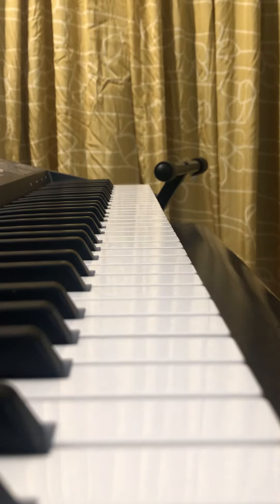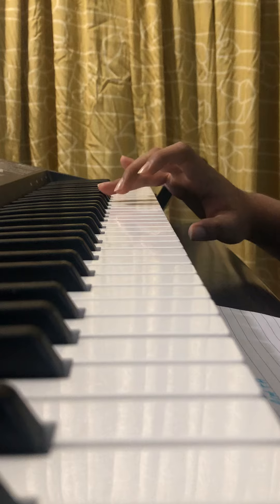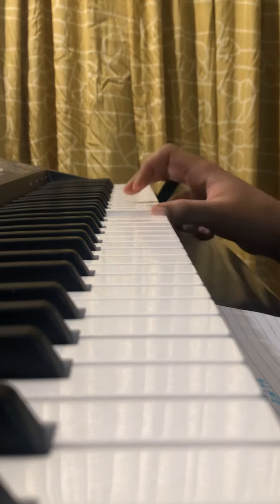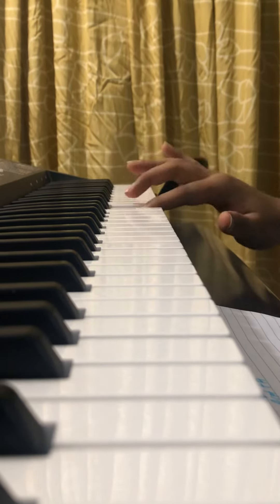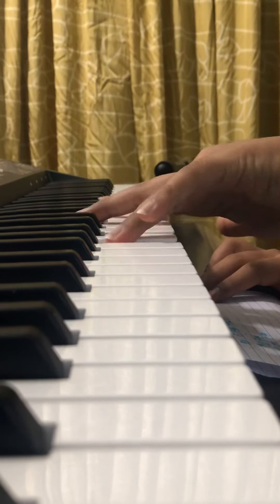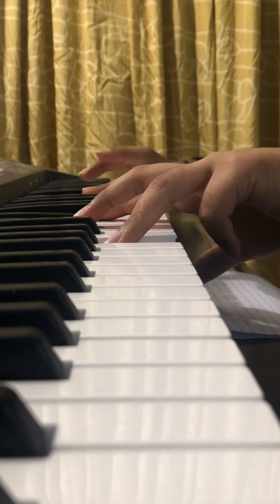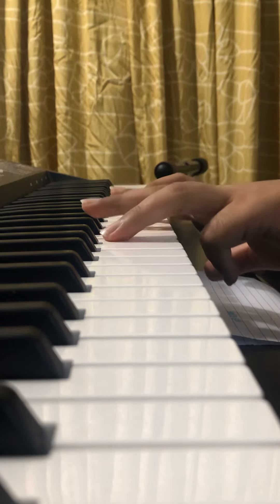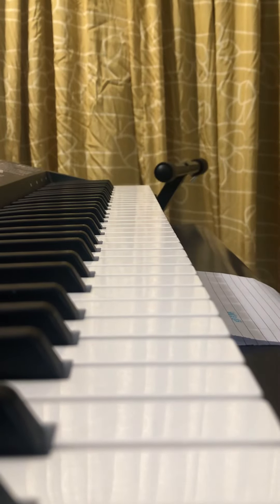Money Heist Piano Tutorial/ Easy Piano Songs For Beginners/ My Life Is Going On.